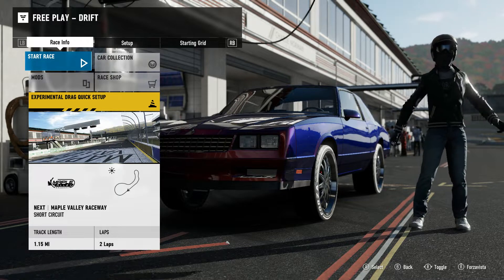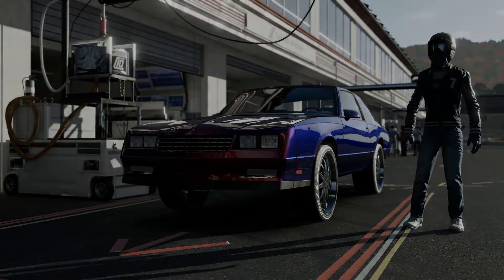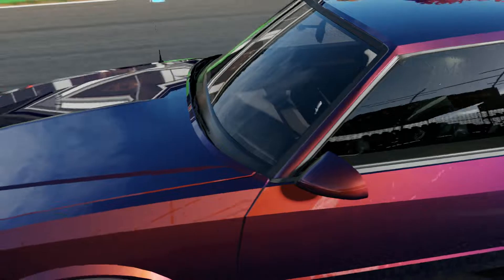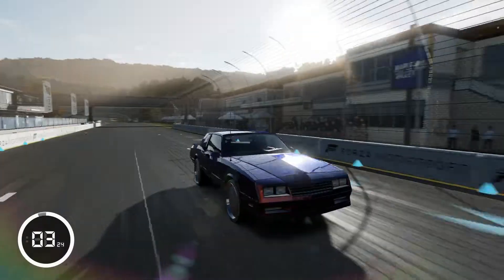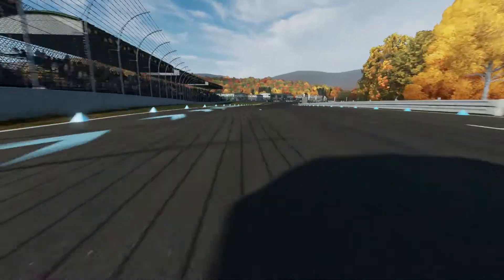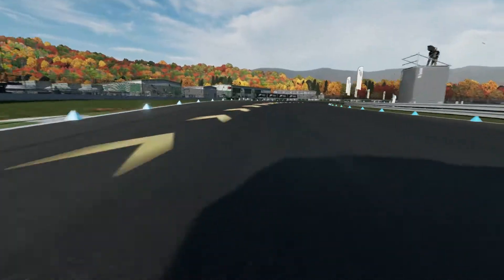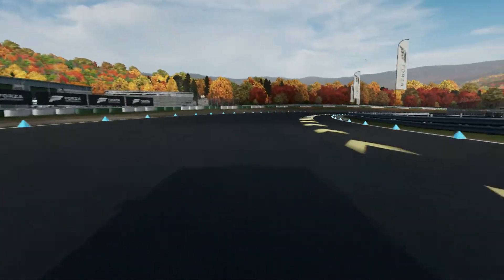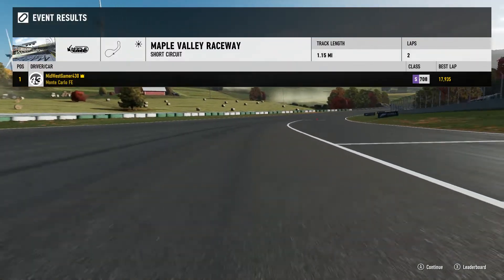Forza Motorsport 7 1987 Chevy Monte Carlo SS Drift??